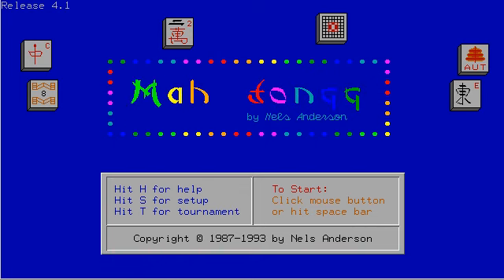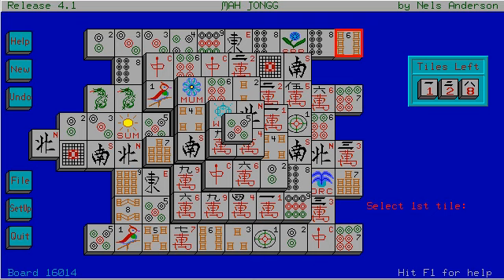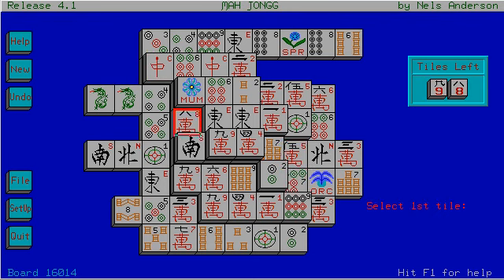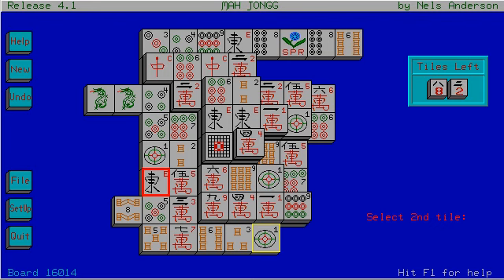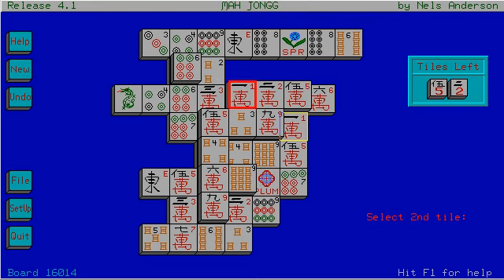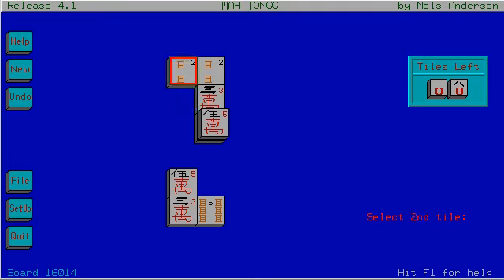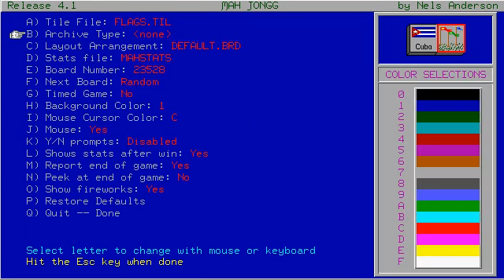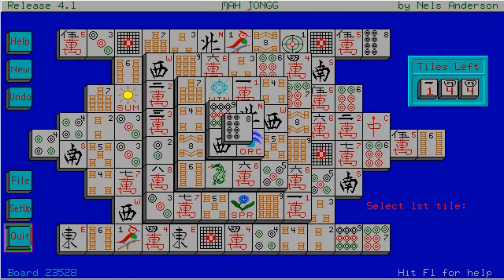Let's play Mah Jongg solitaire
Match the tiles!